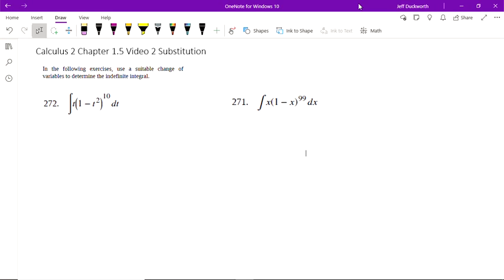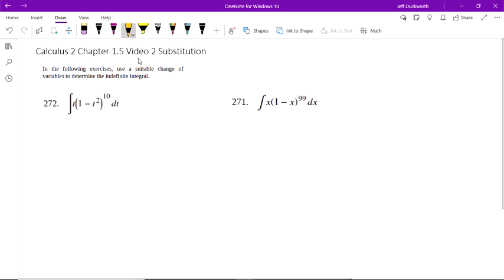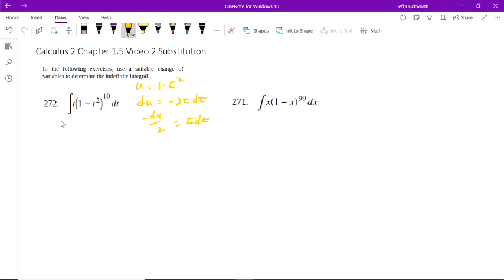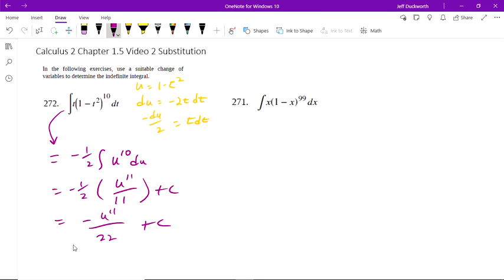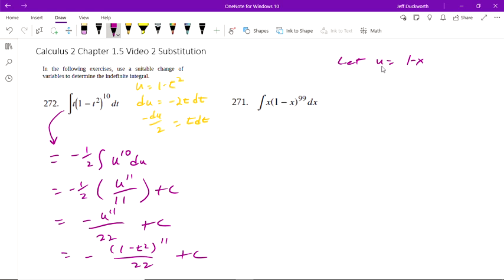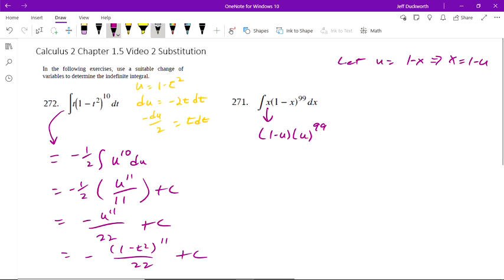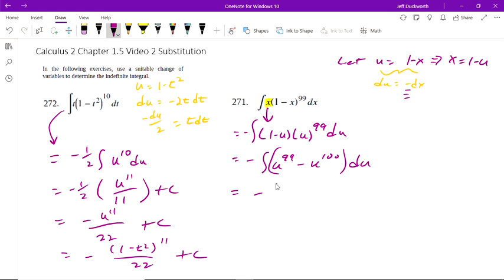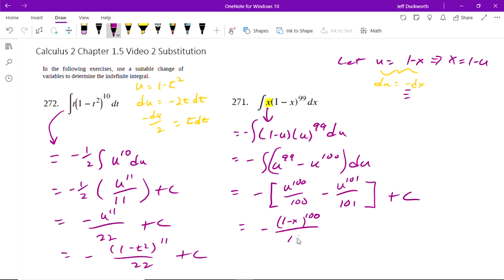Calculus 2 Chapter 1 5 Video 2